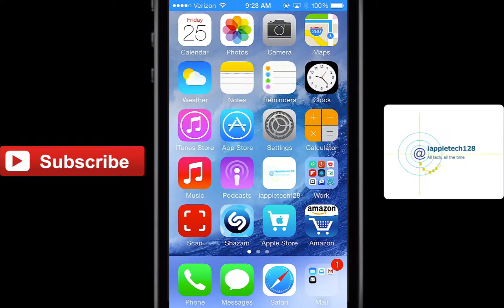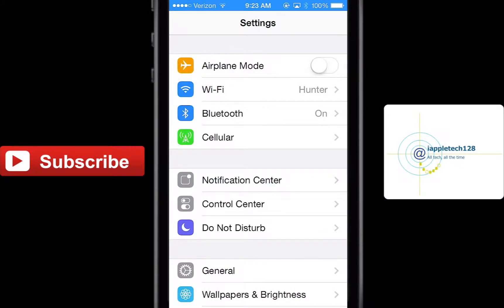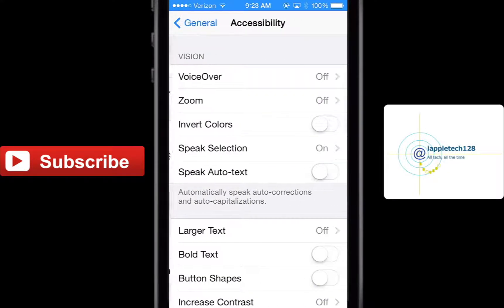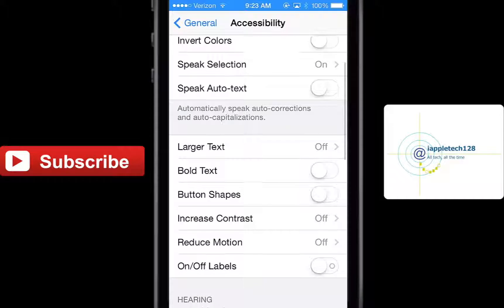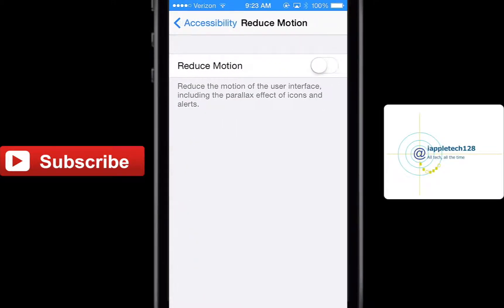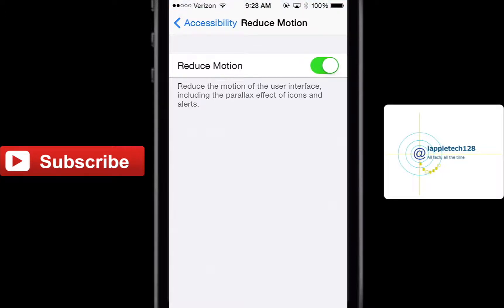Disable App Animations on iOS 7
Today we show you how to disable the app animations on iOS 7. The new animations are pretty cool, but other don't like it. By disabling them you now get a fade effect when opening and closing apps, unlocking your device, and opening and closing the app switcher.